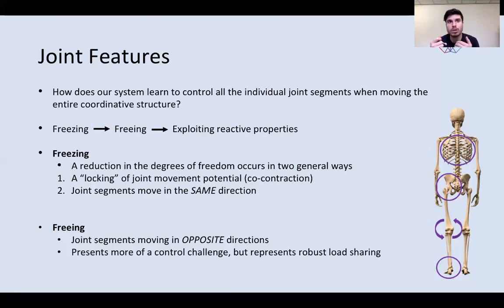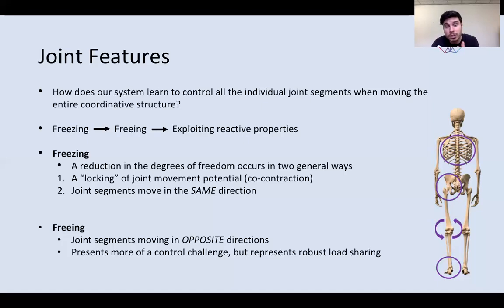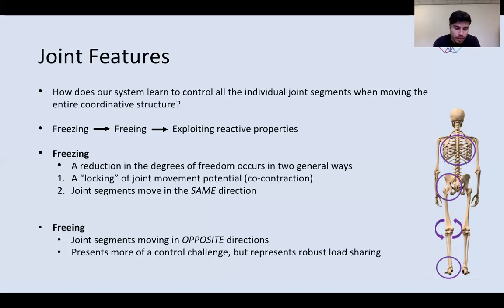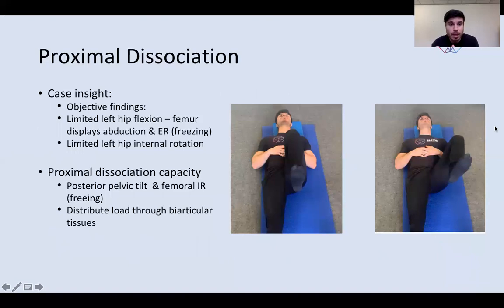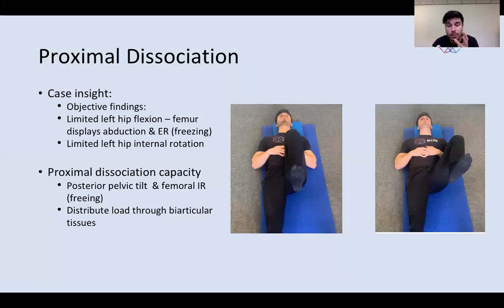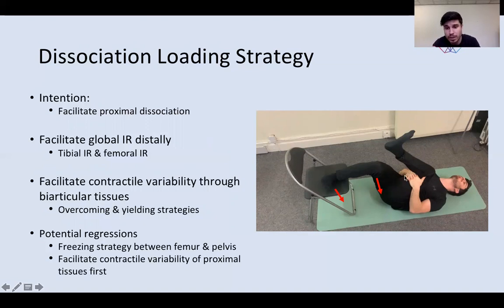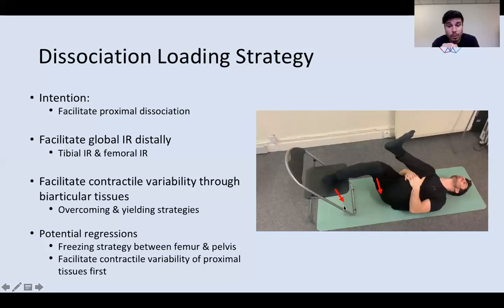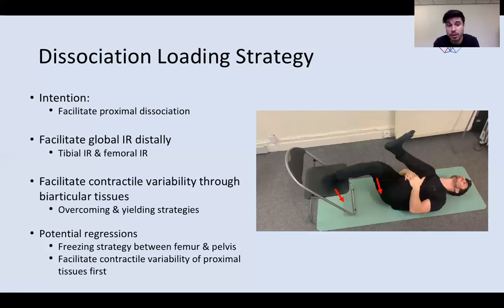IKN Framework Part 2: Manipulating Joint Behavior To Load Tissues